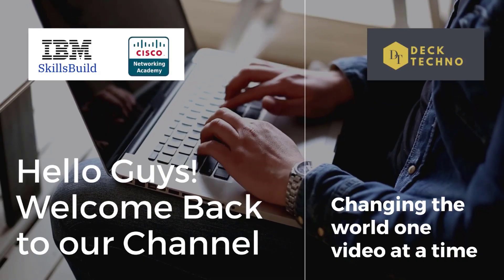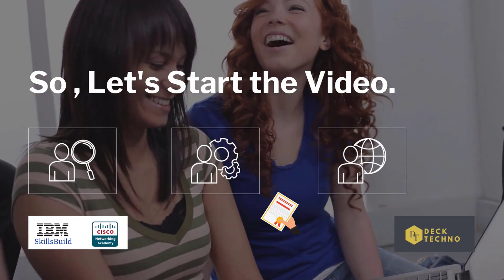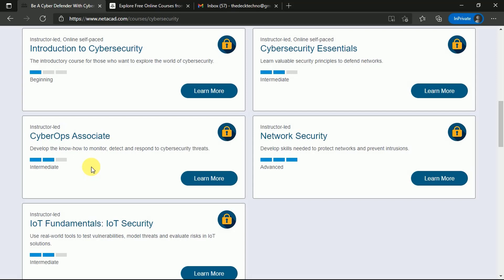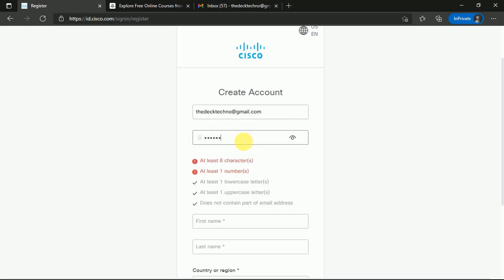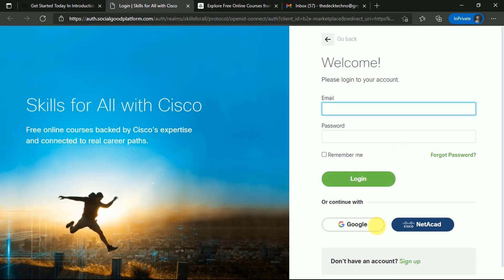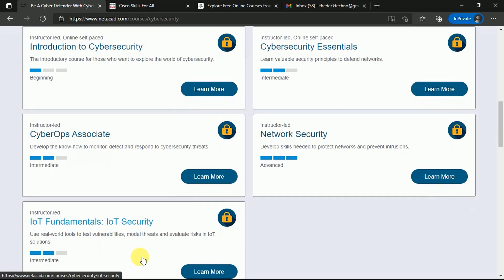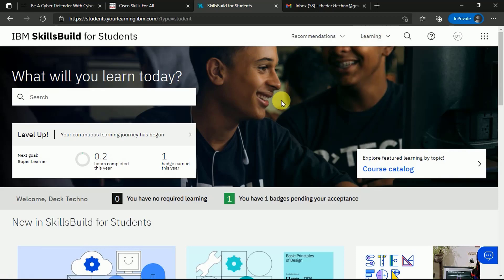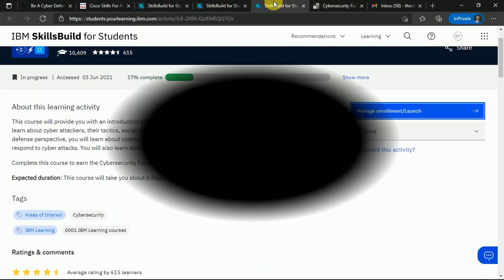FREE Cyber Security Certifications & Course 2021 | Free Certificate By IBM & Cisco | Ethical Hacking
Cyber Security Free Course With Certificate By IBM And Cisco | Free Ethical Hacking Course |  Free Certificate

This video demonstrates Free Cyber Security Certifications for Beginners OR free online cybersecurity courses with certificates. Complete These free online cybersecurity courses and embark on your Cyber Security or information security domain journey with confidence.

Topic Covered
 free online courses with certificates
cisco cybersecurity certification
cisco cybersecurity certification
cisco cyber security certification
free online cybersecurity courses with certificates
Free Cyber Security Certification
free cisco certification training
cybersecurity certification course free
cybersecurity
Cyber Security in Hindi
Ethical Hacking Hindi Free Course
Ethical Hacking
Ethical Hacking Tutorial
Ethical Hacking Best Course
IBM cybersecurity certification
IBM   Ethical Hacking certification
IBM cyber security certification
Cybersecurity Certificate
Free Certificate
Free Course With Certificate